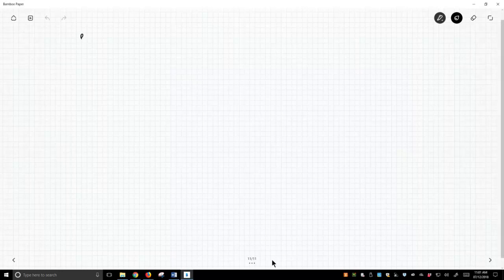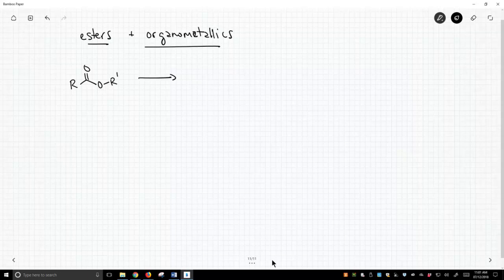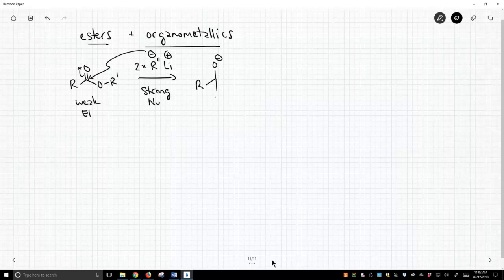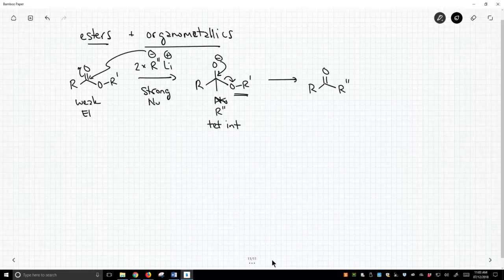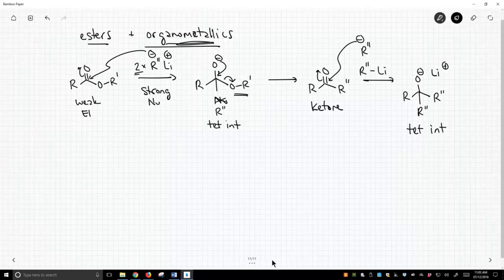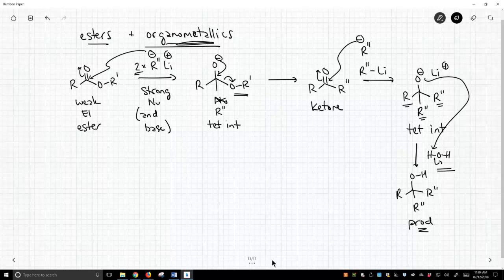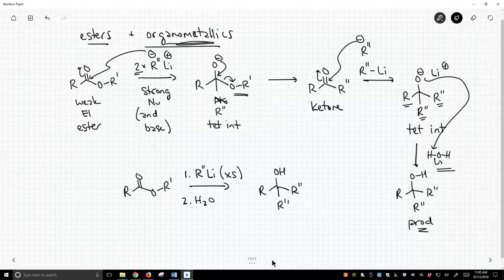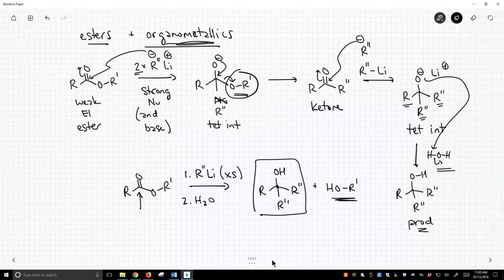acid derivatives: organometallic reactions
the carbonyl in acid derivatives is an electrophile for attack by organometallic reagents